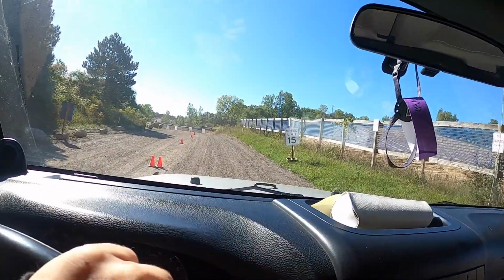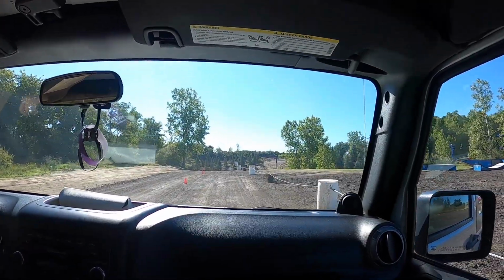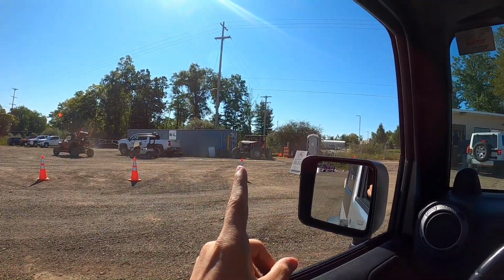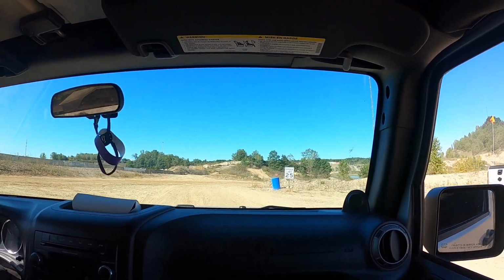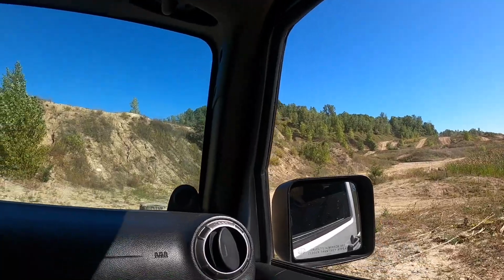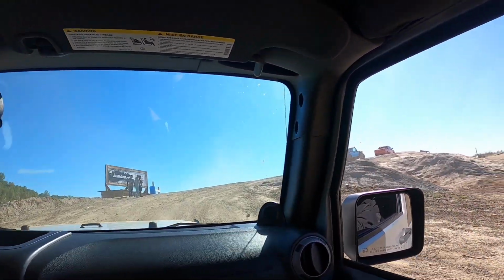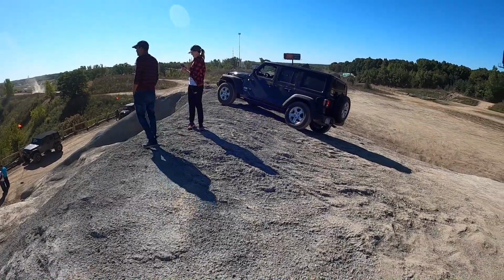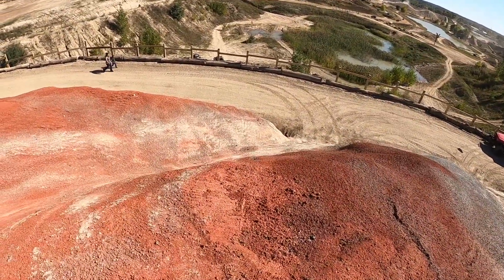Holly ORV Park Ep 1 Beautiful Destruction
Here is episode 1 of the Holly ORV Park. Episode 2 comes out tomorrow.